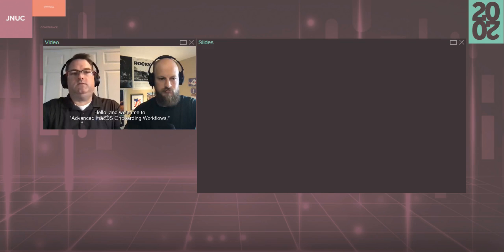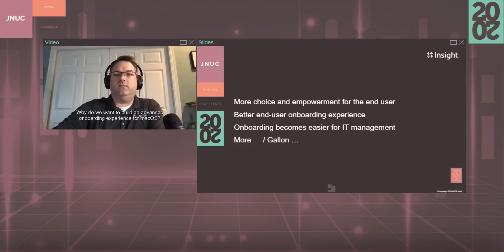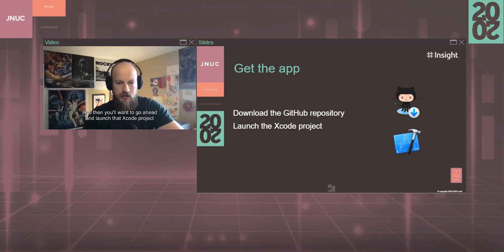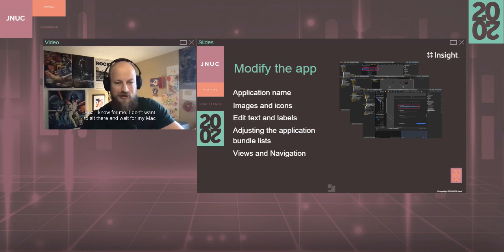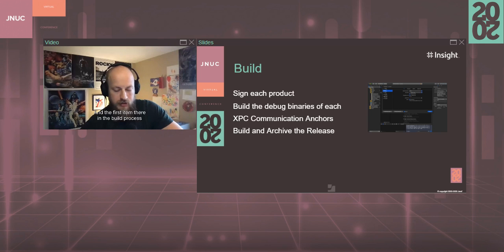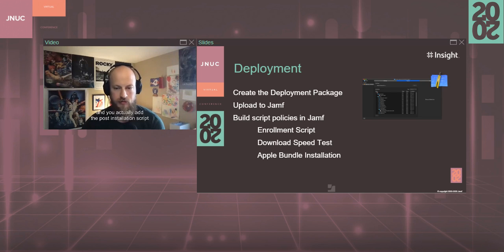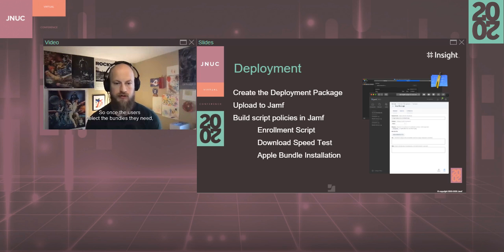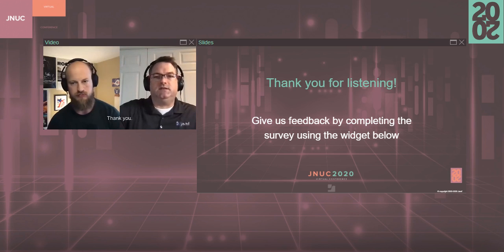Advanced macOS onboarding workflows | JNUC 2020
In this session, we look at how the Mac IBM enrollment app can be used in advanced macOS onboarding workflows to enable end-users to choose their onboarding experience. From "just give me the basics" to "I need it all!"